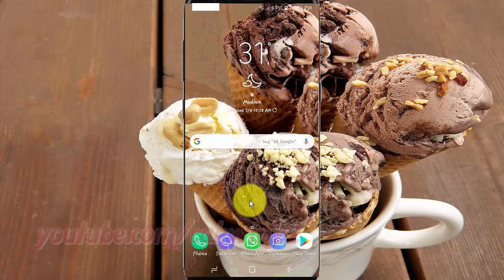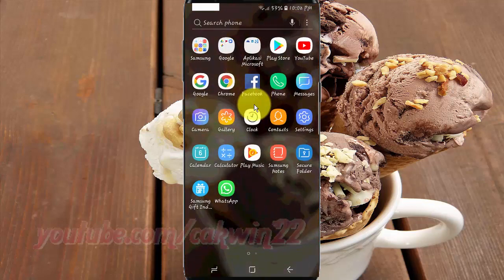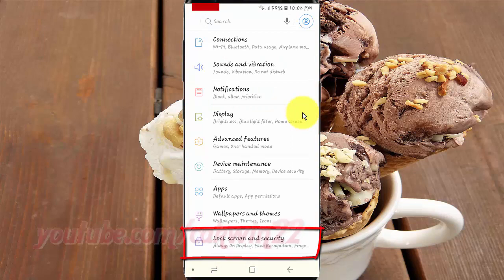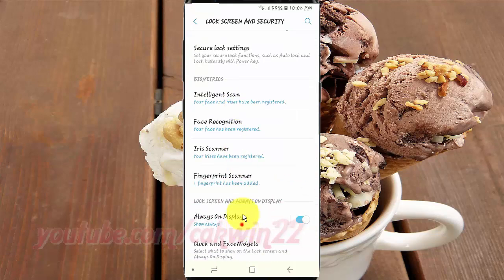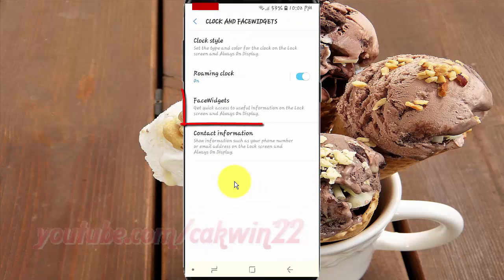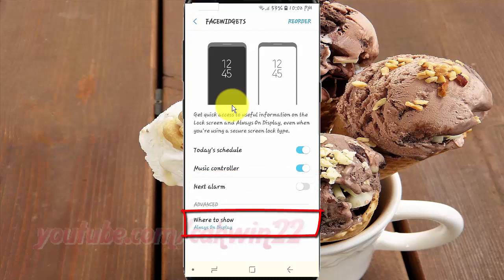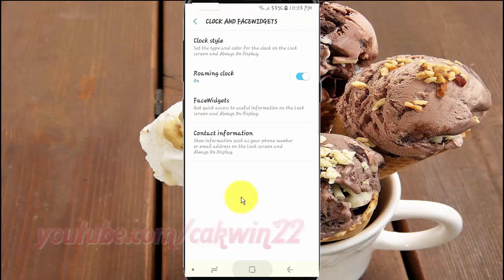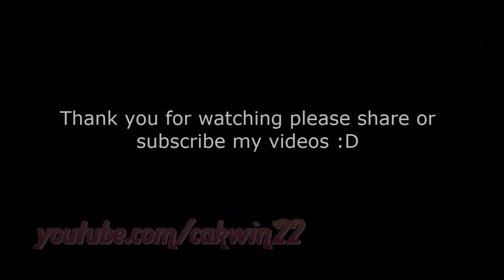Samsung Galaxy S9 : How to Show or Hide Next Alarm in Always On Display (Android Oreo)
This video show How to Show or Hide Next Alarm in Always On Display in Samsung Galaxy S9 or S9+.  In this tutorial I use Samsung Galaxy S9 SM-G960FD Duos International version with Android 8.0 (Oreo).